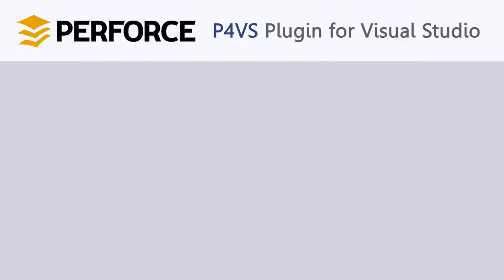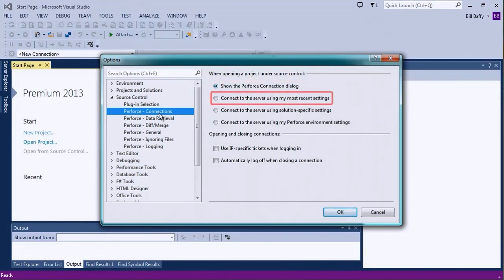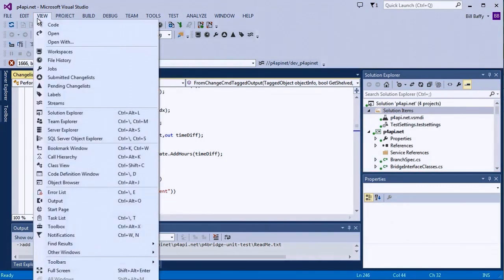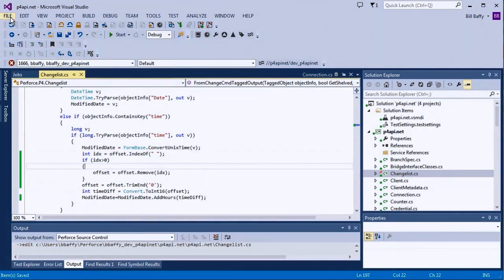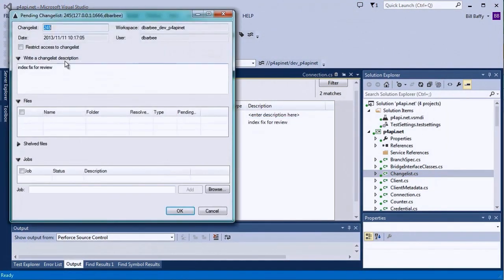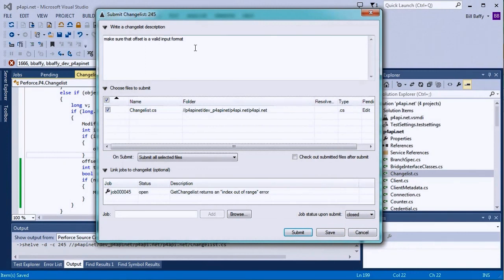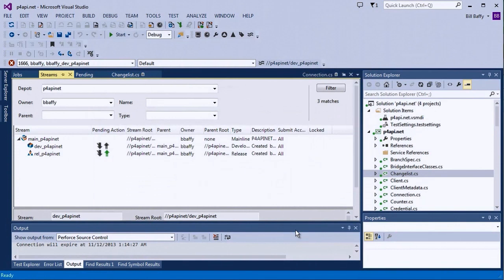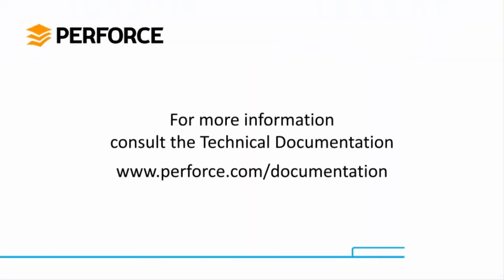Plugin for Visual Studio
Helix Plugin for Visual Studio (P4VS) seamlessly brings developers the enterprise-class version control features they need without ever having to leave the Visual Studio IDE.